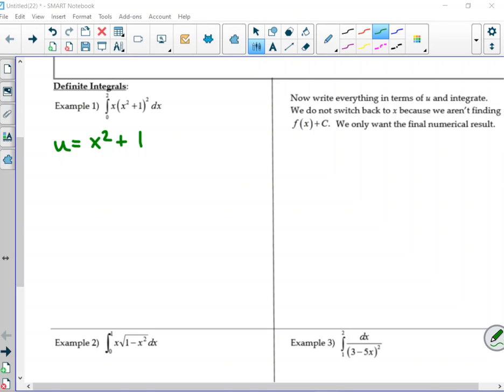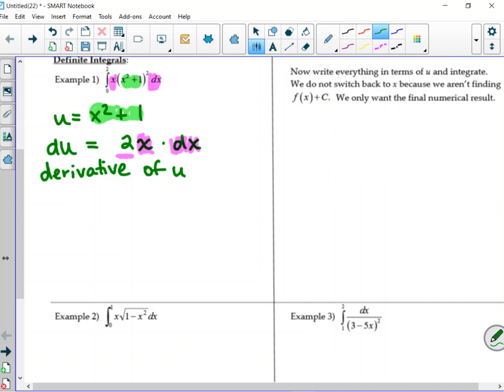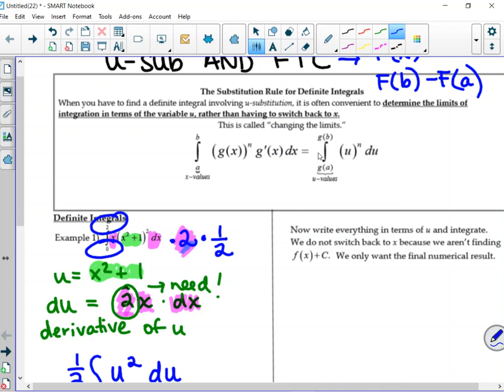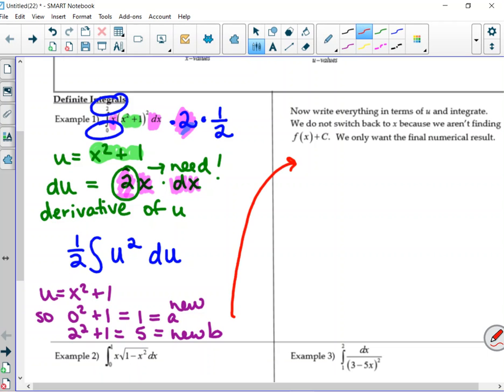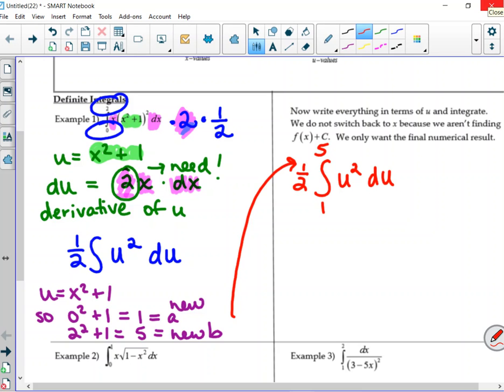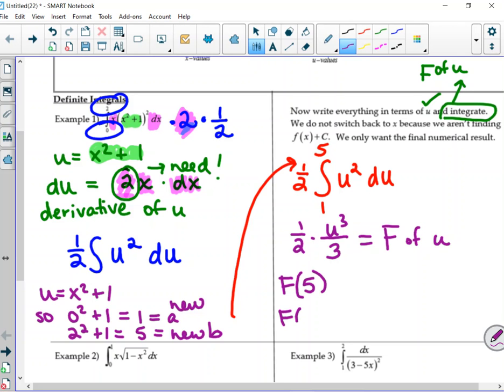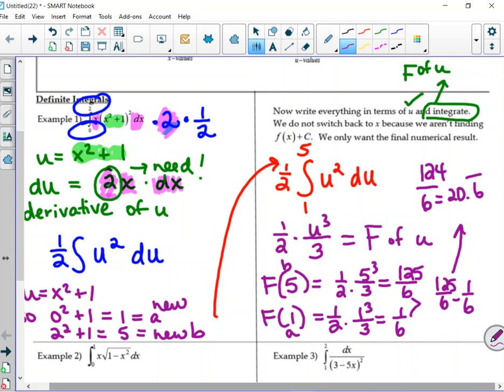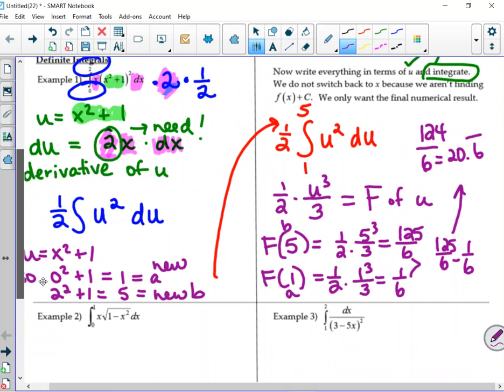u sub with ftc example problem applied calc